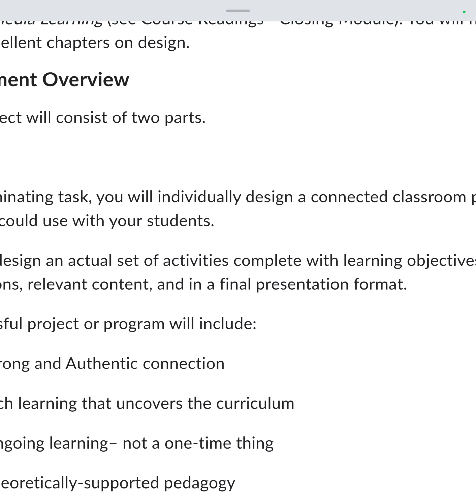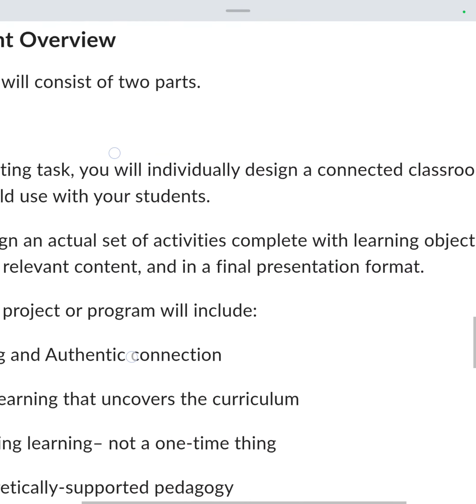832 Culminating Module Assignment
Discussion of the Culminating Module Assignment